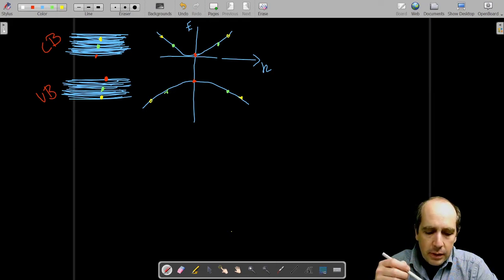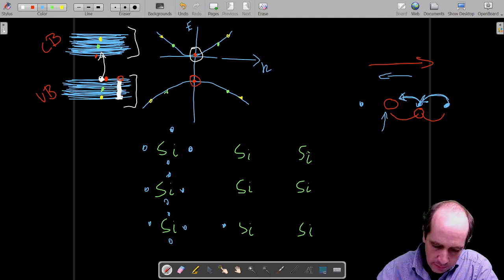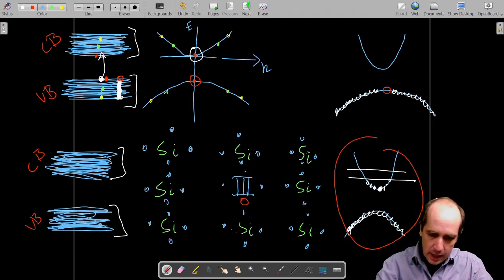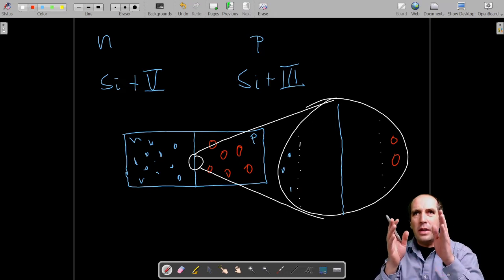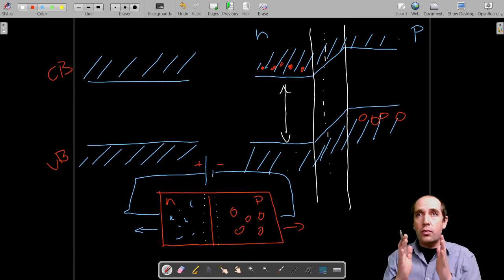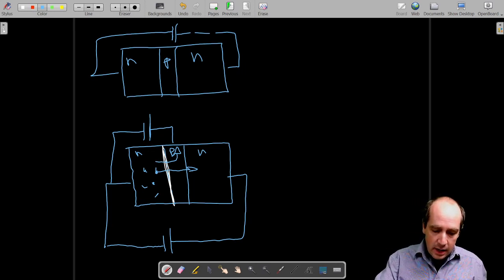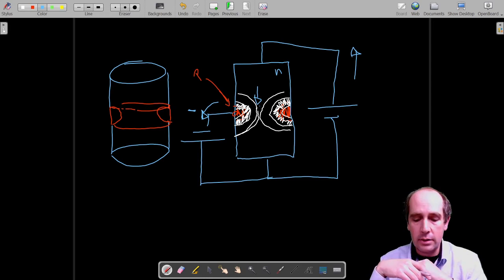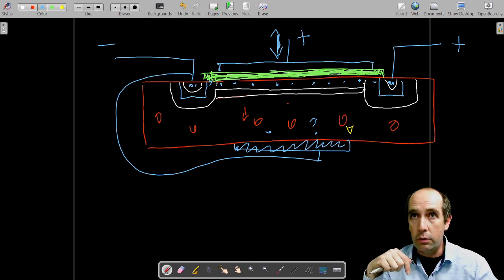Semiconductors and devices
In this session we talk about semiconductors, doping and how the ability to control doping allows us building several semiconductor devices. We also discuss the operation principle of diodes, bipolar transistors (BJTs), joint field effect transistors (JFETs) and metal-oxide field effect transistors (MOSFETs)